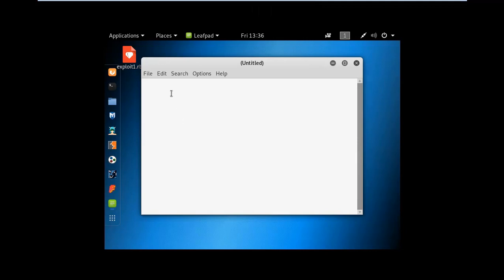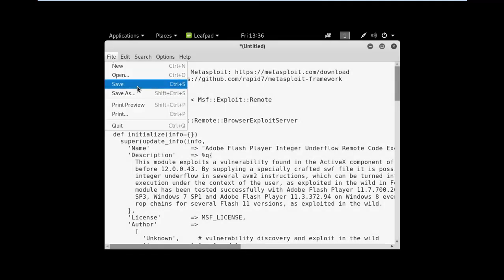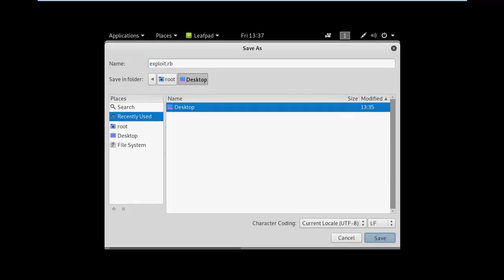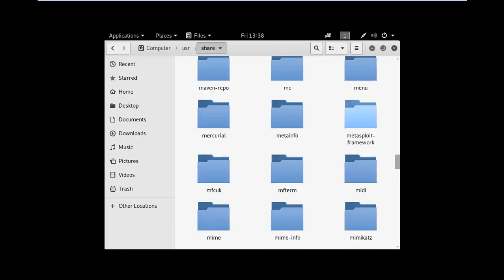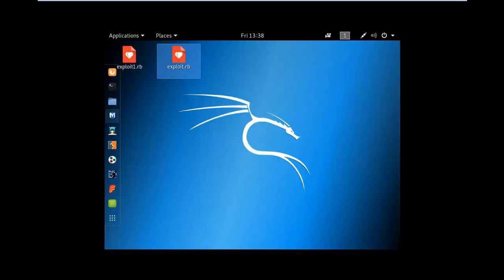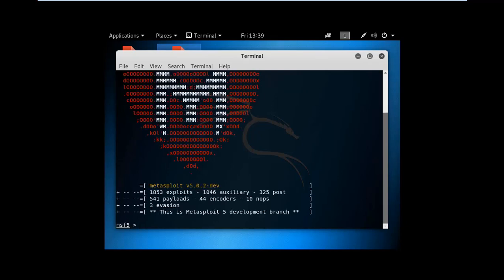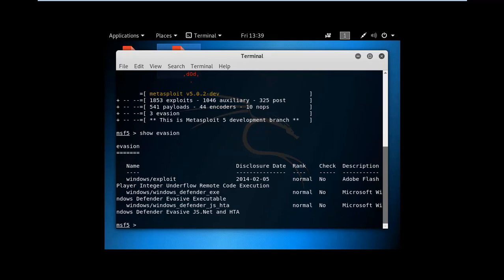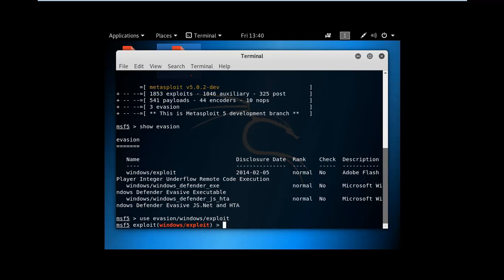Make your own Exploits in Ruby Language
In this video, we would learn how to make your own exploits
in ruby language and run the exploit in msfconsole (Metasploit Framework) on Kali Linux.